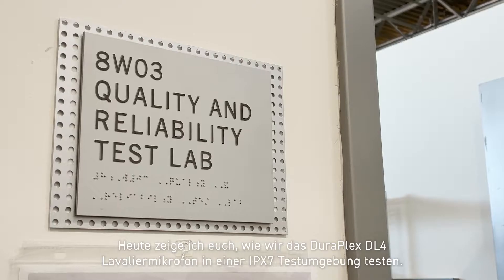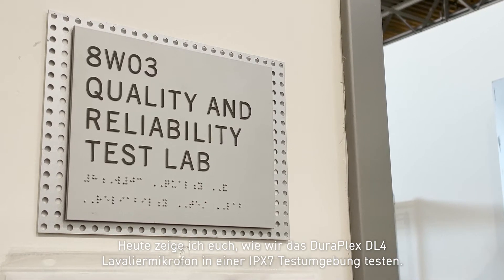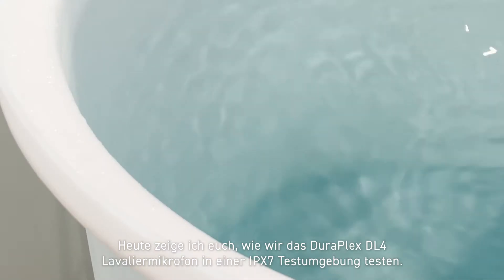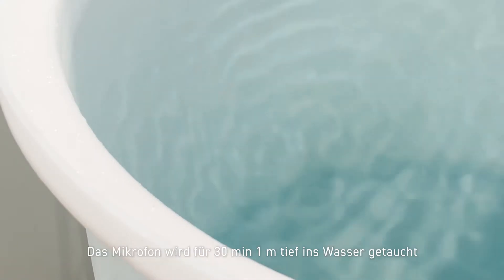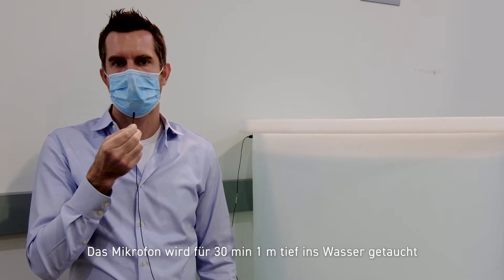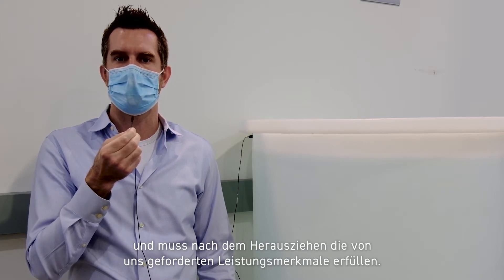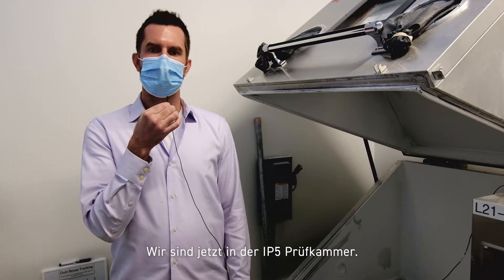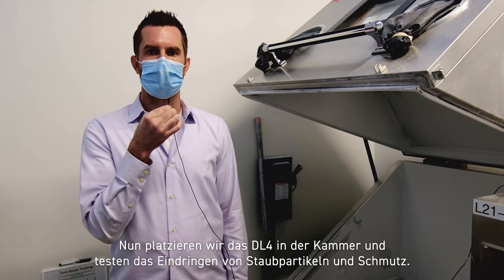Shure DuraPlex IP57 Test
Die DuraPlex Mikrofone mit Kugelcharakteristik sind als Lavalier- oder Headset-Mikrofone erhältlich und wurden ausgiebig getestet, um einen Schutz gegen Staub und Wasser gemäß der Schutzart IP57 zu gewährleisten. In diesem Video zeigen wir dir, wie der IP57 Test bei Shure durchgeführt wird.